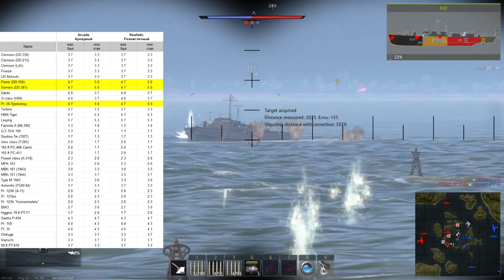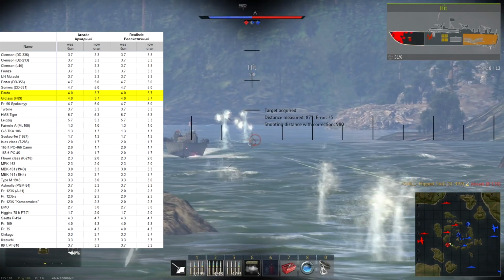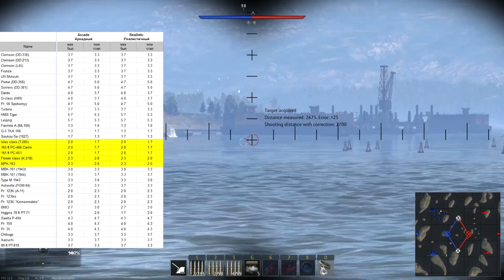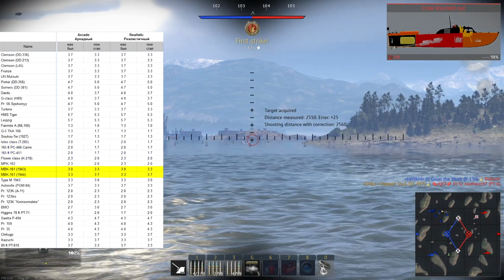Bad BR Changes & How To Fix Them | Flipped_StuG | War Thunder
I guess Gaijin heard about us wanting naval decompression and decided to decompress it in the wrong direction...